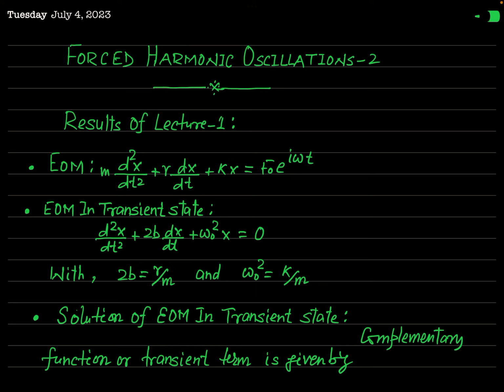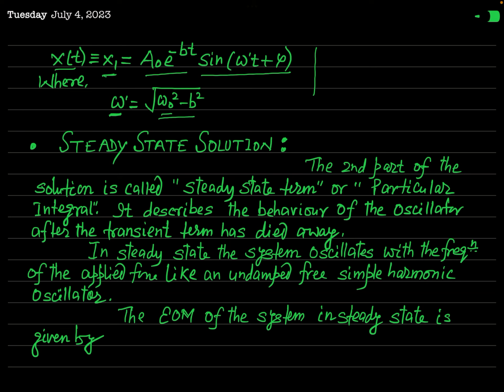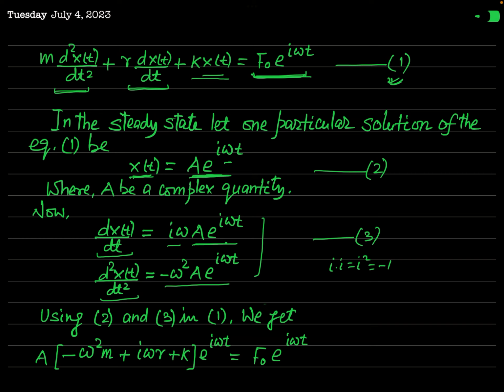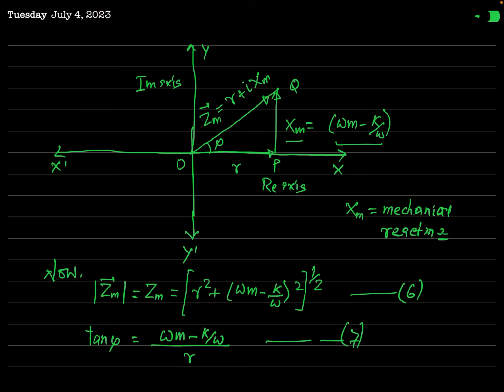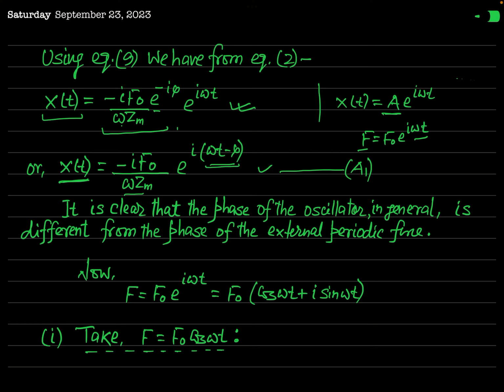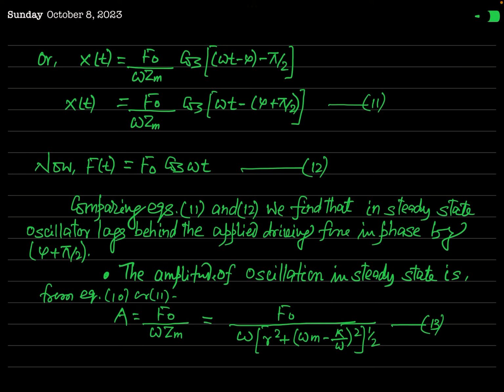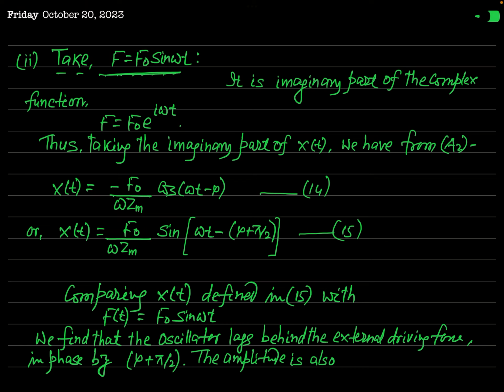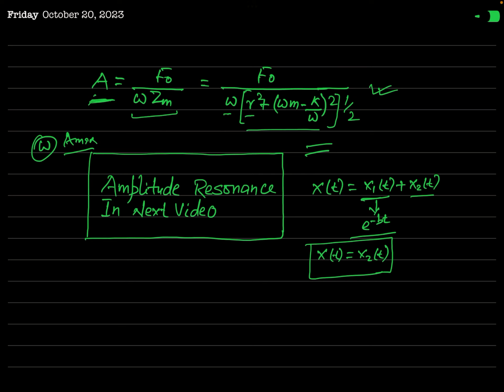Waves and Oscillations - Forced Harmonic Oscillations : EOM and its Solution - 2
In first lecture on forced harmonic oscillations the equation of motion for the oscillator had been set up. The equation has two independent solutions known as transient term or complementary function and steady state term or particular integral. The transient term was obtained in the first part of this lecture. In this video the second independent solution called particular integral has been discussed. It is found that in steady state the system oscillates with the same frequency as that of the driving force. But the phase of the oscillator is different from the phase of the driving force. Actually, the oscillator lags behind the force in phase. These facts have been discussed in detail.